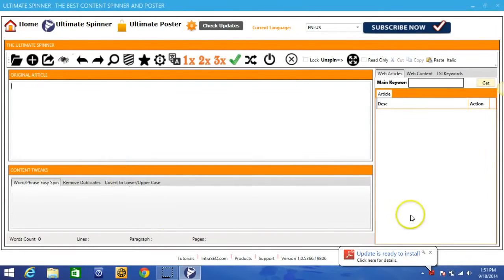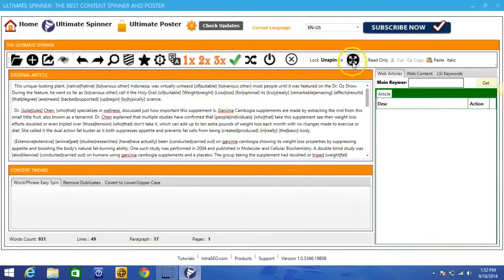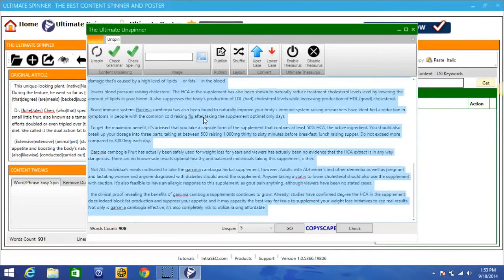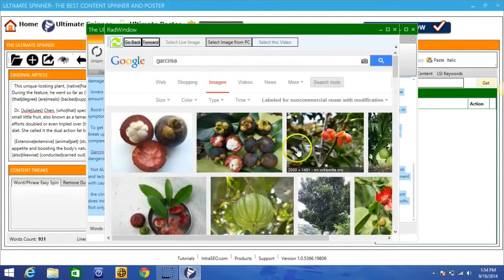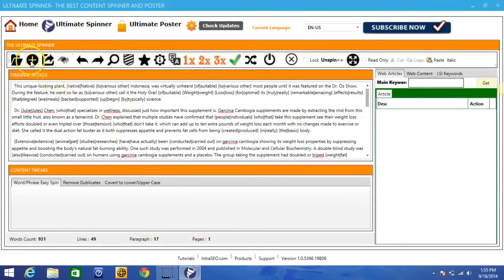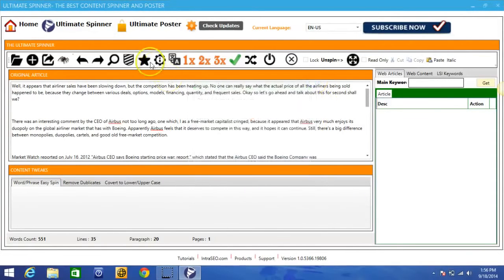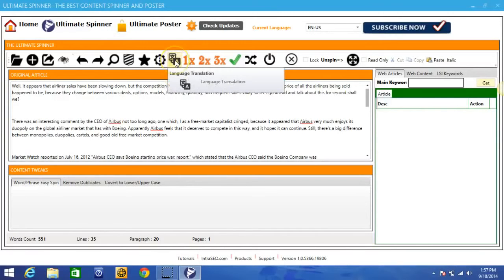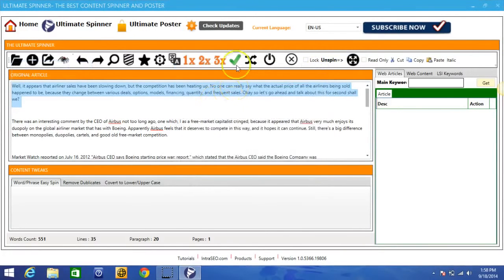Premium Article Spinner Software - Ultimate Spinner Pro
premium article spinner software

ultimate spinner pro is an article spinner software